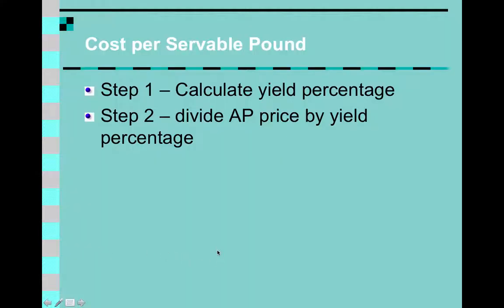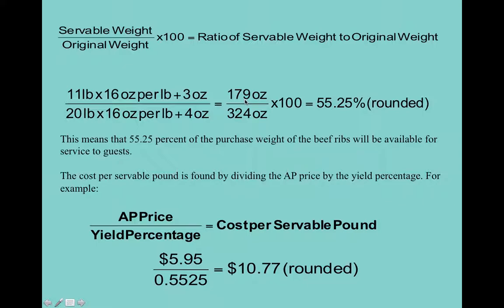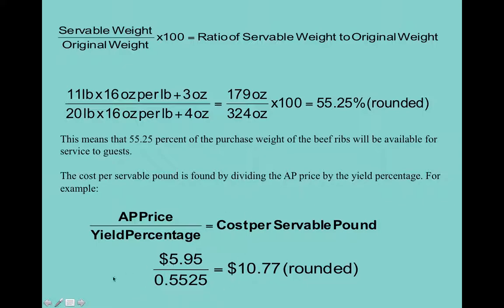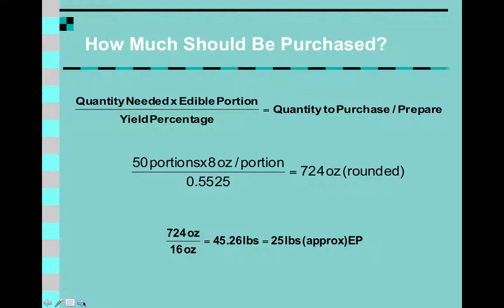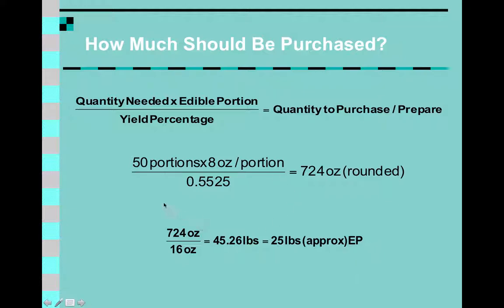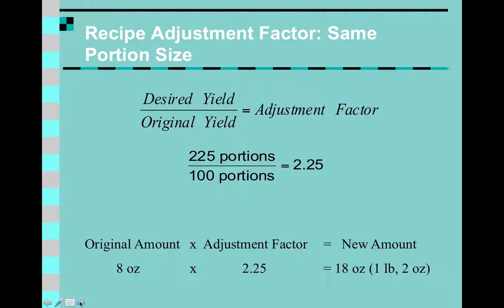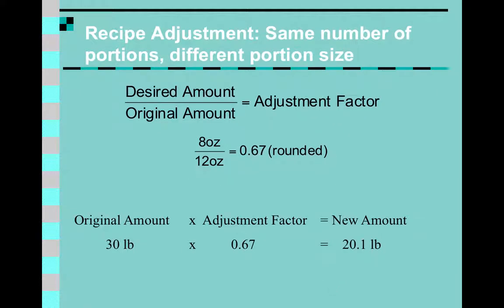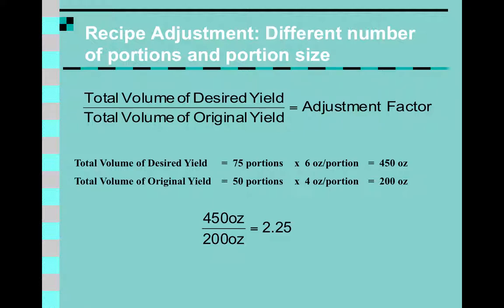Video 2 M5